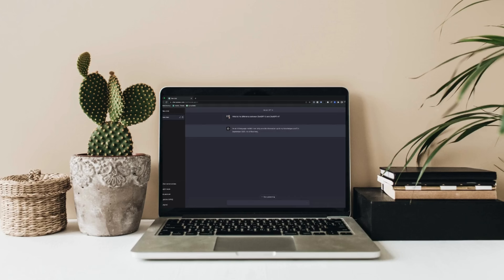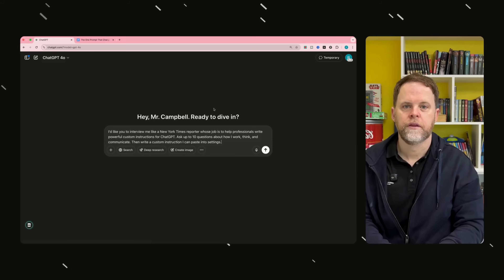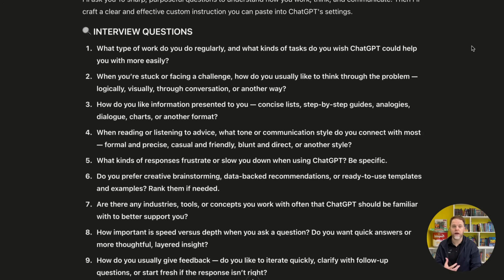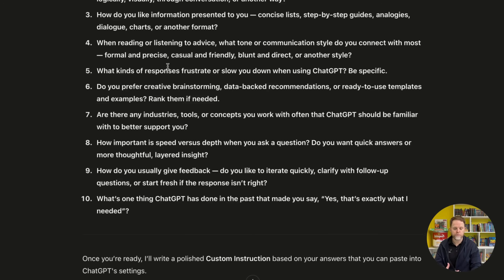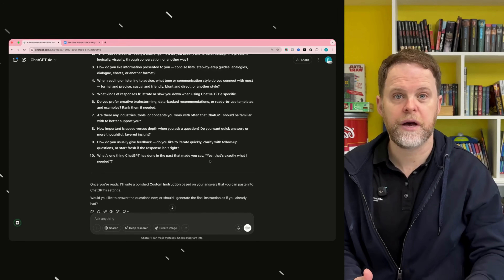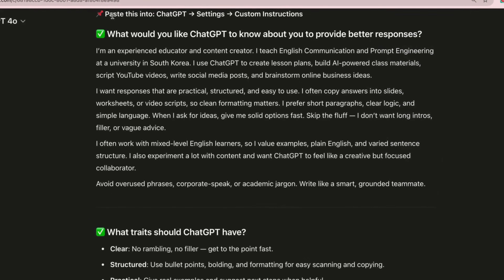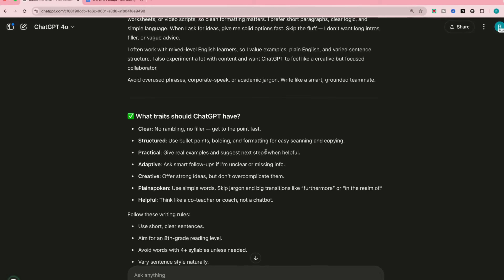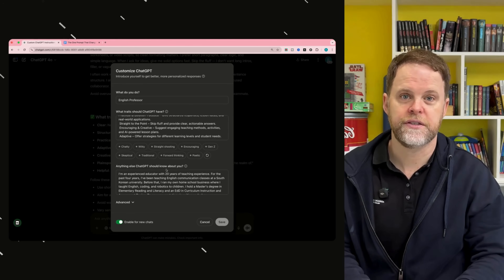Can ChatGPT Finally Understand Your Needs?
This One ChatGPT Prompt Changed How I Think
In this video, I asked ChatGPT to interview me like a New York Times reporter… and what it gave me? Honestly, better than any productivity hack I’ve ever used.

You’ll learn:
How to train ChatGPT to understand your brain
Why “Custom Instructions” are the key to unlocking its full potential
How to write powerful instructions that turn ChatGPT into your real assistant
If you're a teacher, creator, or busy professional trying to make AI work for you—this one prompt is your unlock key.
👇 Try the prompt yourself and share what ChatGPT wrote for you in the comments.
🔗 Prompt to copy:
“I’d like you to interview me like a New York Times reporter whose job is to help professionals write powerful custom instructions for ChatGPT. Ask up to 10 questions about how I work, think, and communicate, then write custom instructions I can paste into settings."